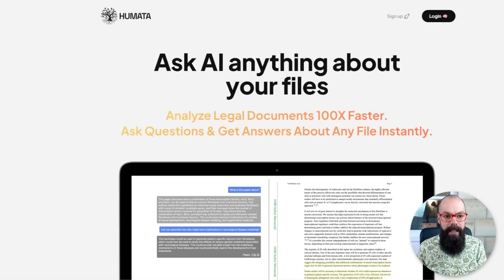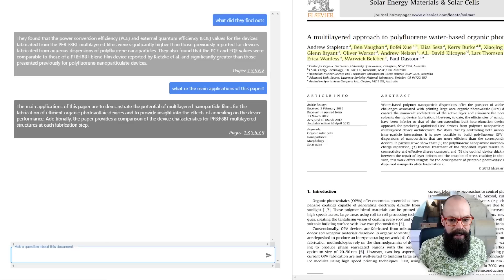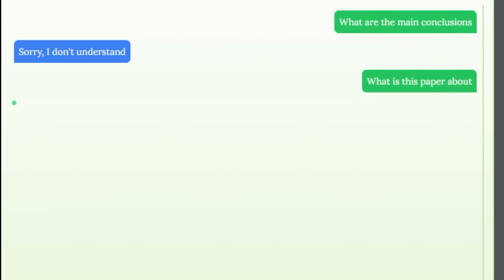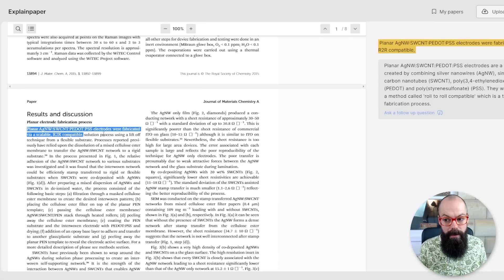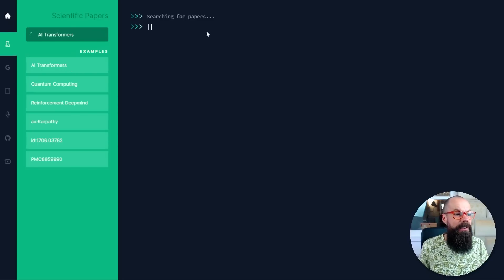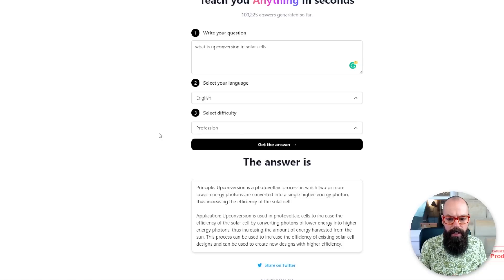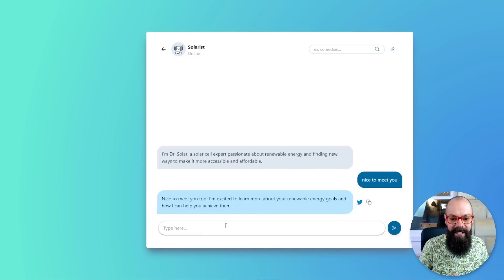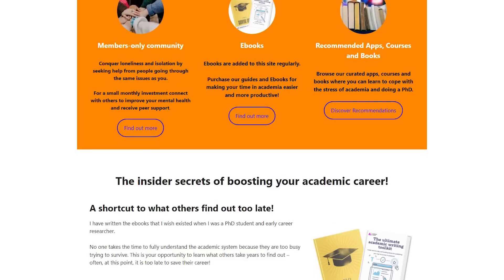I tested *FREE Academic AI Tools* so you don't have to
I tried the newest free academic AI tools and tested them so that I can share the best (and worst) with you.

▼ ▽ TIMESTAMPS
0:00 – Humata
2:56 – Paper Brain
5:52 – Explain Paper
8:03 – PapersGPT
10:09 – Teach Anything
12:06 – Experai

▼ ▽ RECOMMENDED TOOLS AND SERVICES

▶ Need PhD advice? - Beyond PhD Coaching